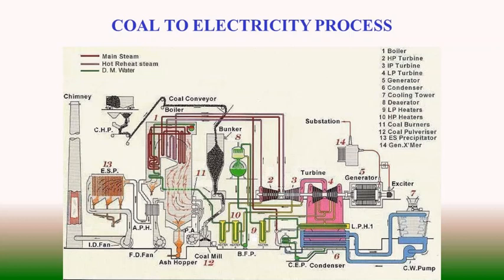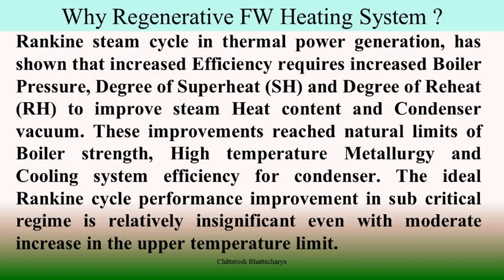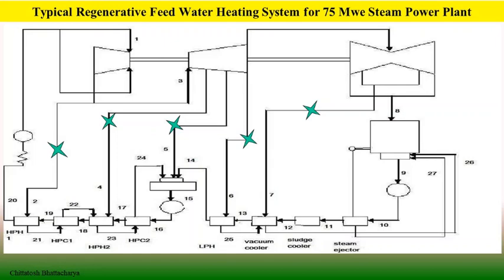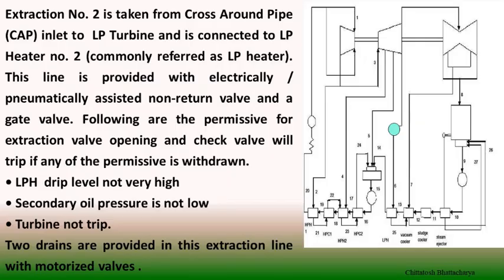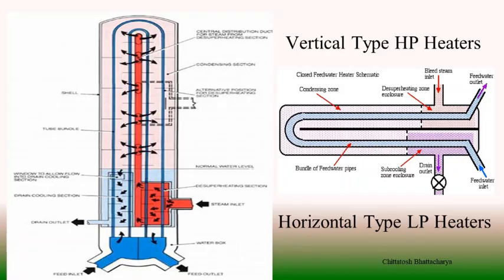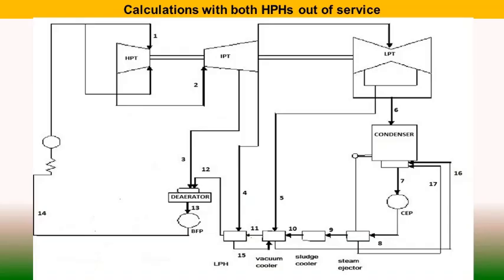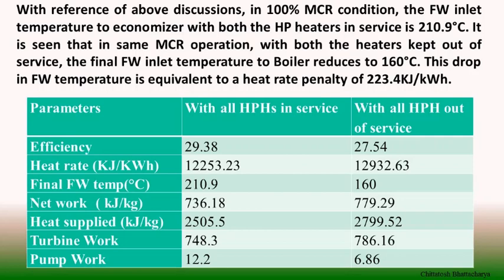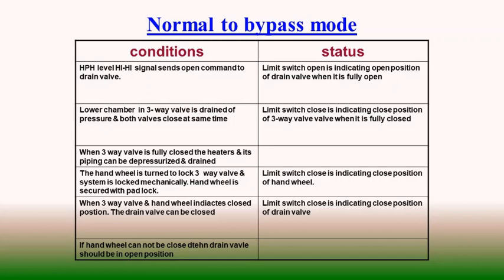Regenerative Feed Water Heating and Heaters used in Modified Rankine cycle of a Steam power plant.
In this discussion, we are trying to understand the role of Regerative Feed Water system as adopted to modify the Rankine Cycle of vapour power plant to improve the efficiency of the cycle with periodical bleeding arrangement of steam from different stage of expansion in Turbine and utilise the available heat to regenerate sensible heat gain of circulated water so that heat rejection in condenser may be optimised along more work ratio from cycle.